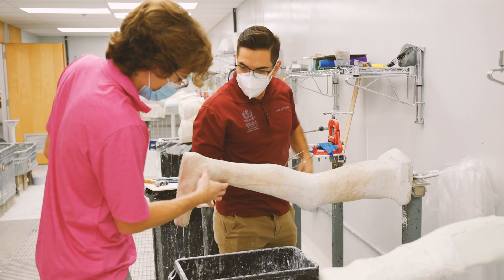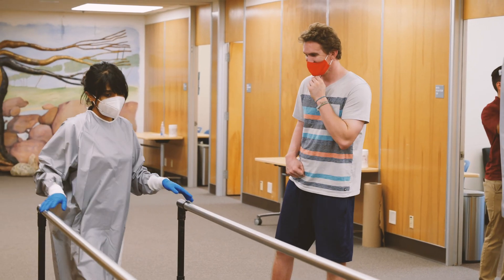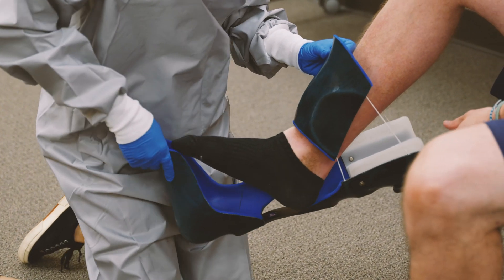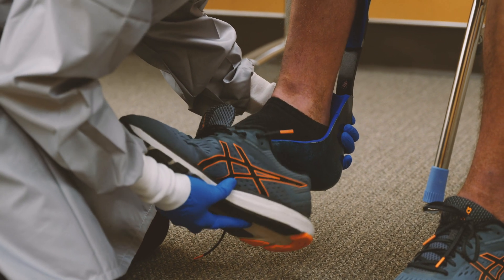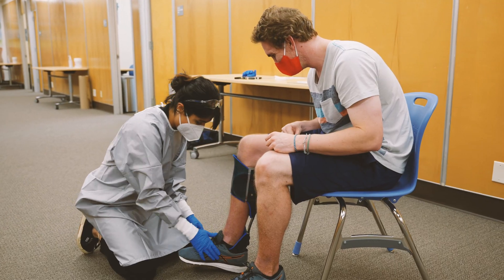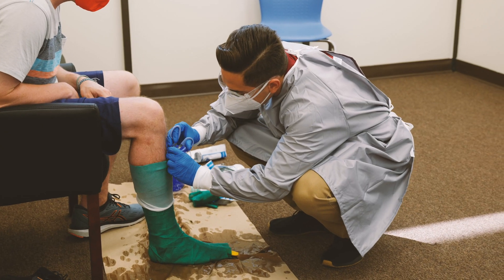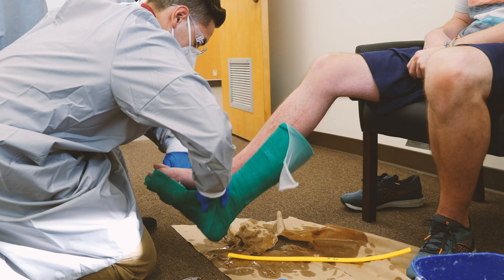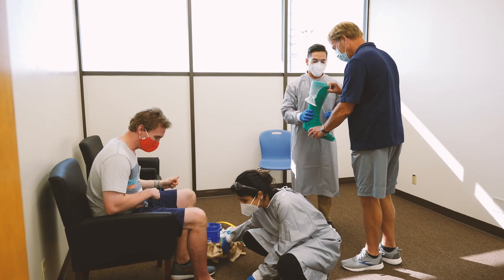Orthotics & Prosthetics: Working with Patient Models Help Students Become Better Clinicians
Patient models allow Orthotics and Prosthetics student to test their clinical skills early on in the program and apply what we’ve learned in a practical setting. Students and patients connect on a personal level that enriches their experiences.